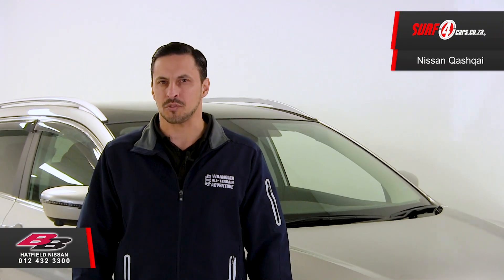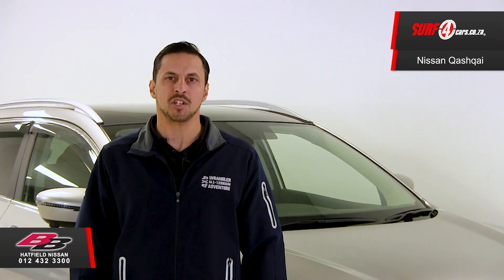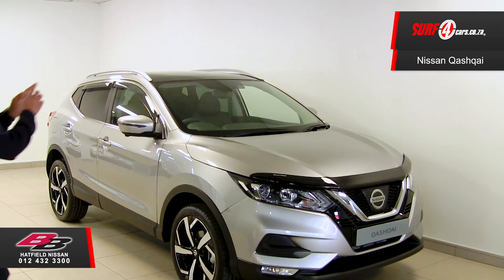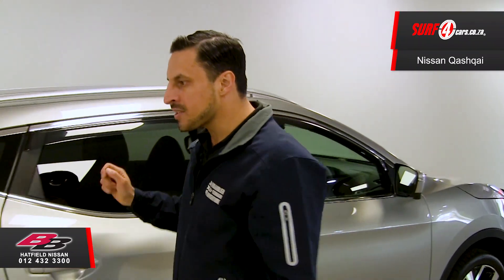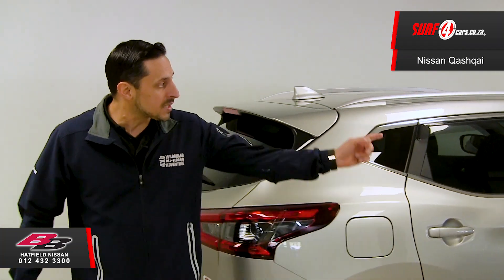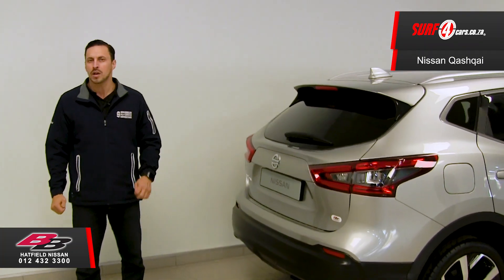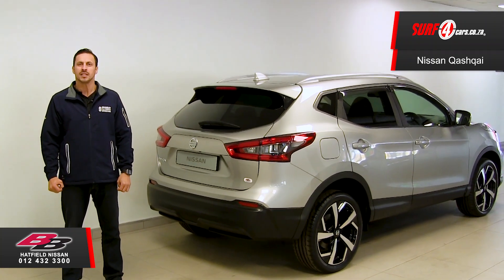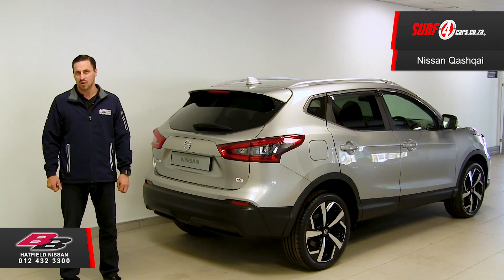BB Hatfield Nissan | New Nissan Qashqai | Model Showcase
Dean explores 5 reasons why you should consider buying this New Nissan Qashqai